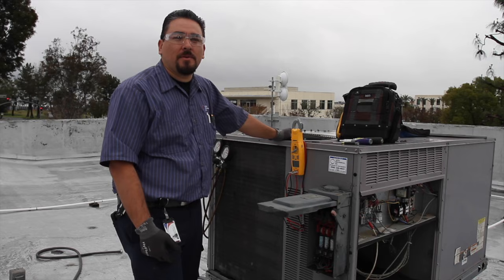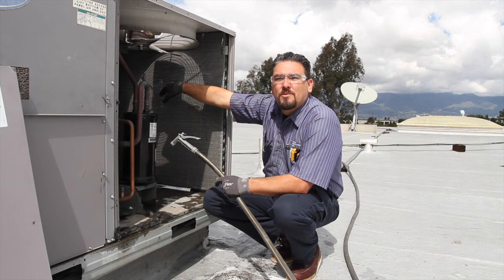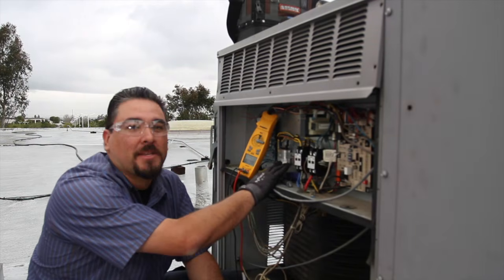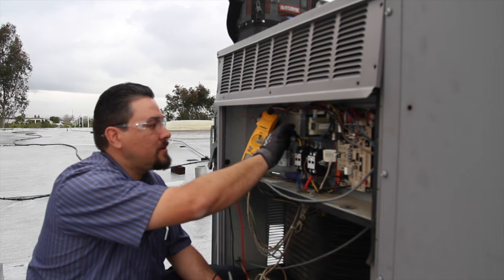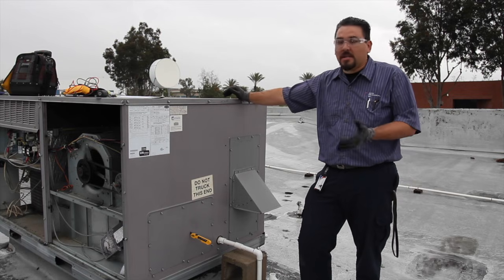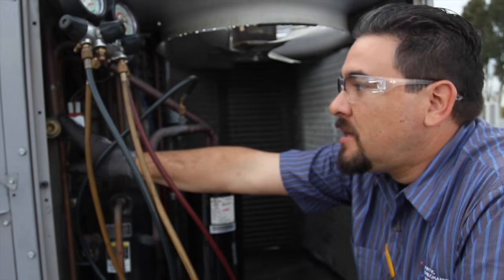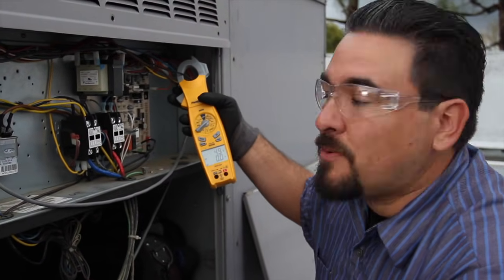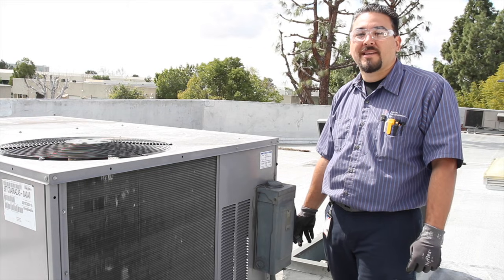HVAC PM Training Video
This video is about HVAC PM TRAININIG